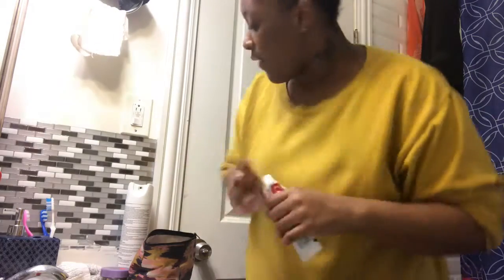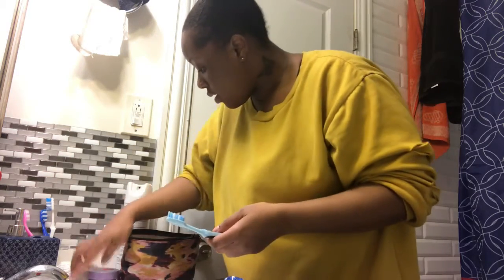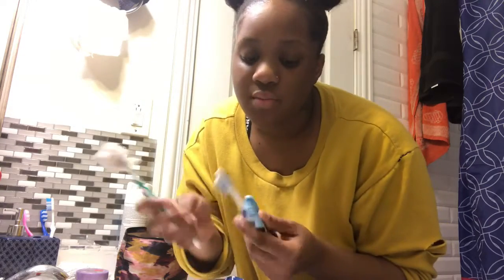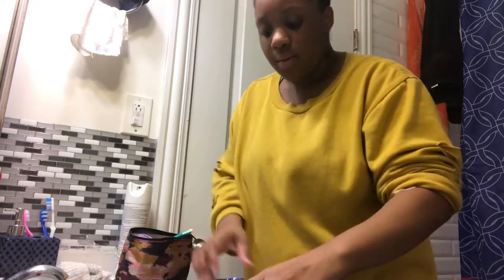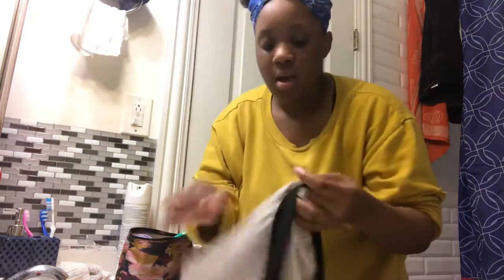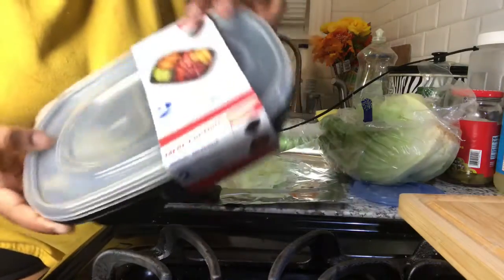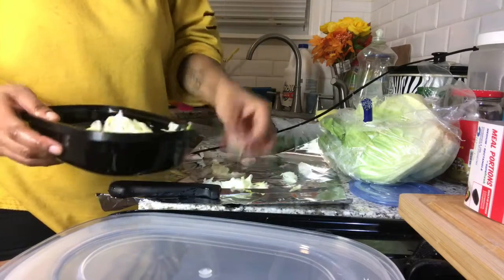MY NIGHT ROUTINE 2020‼️